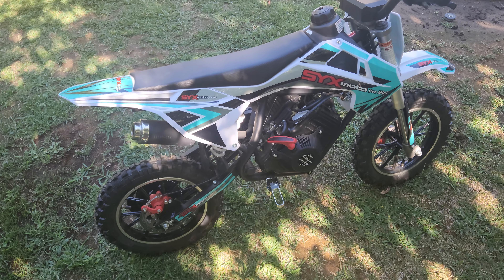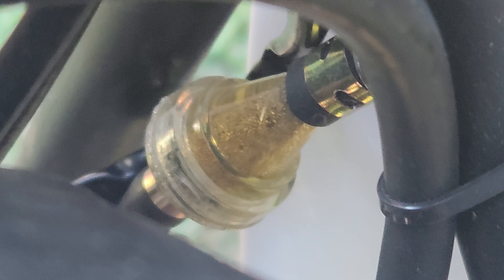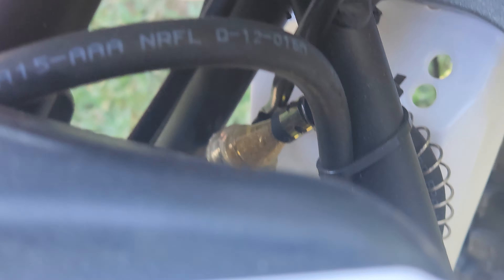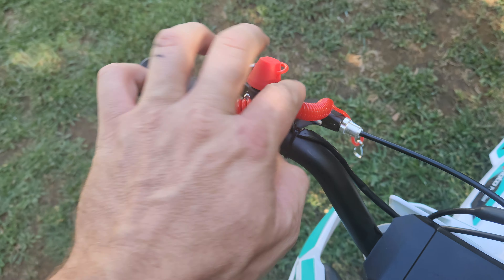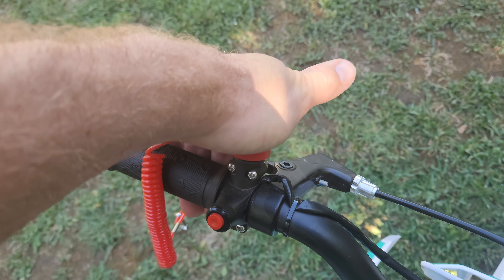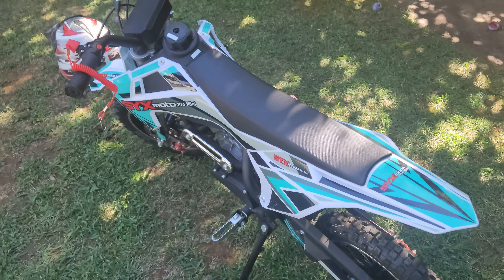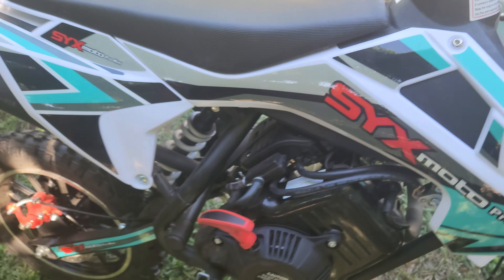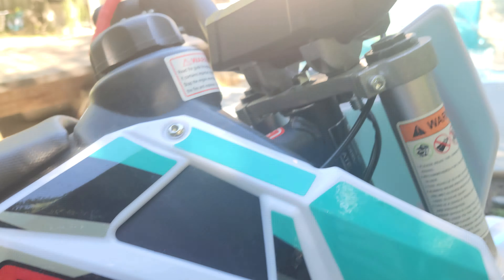SYX MOTO 58cc (60cc) Pro Mini Kids Dirt Bike #5 Pull start your engine. Fuel filter.